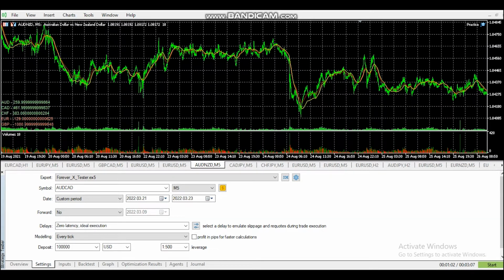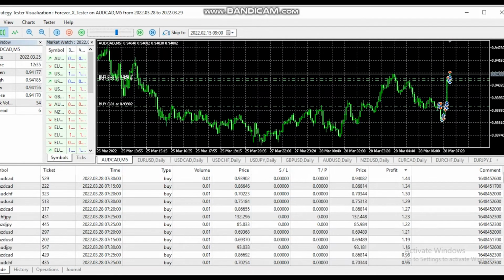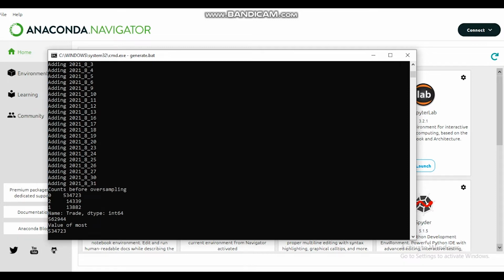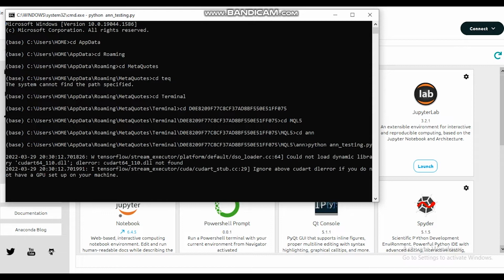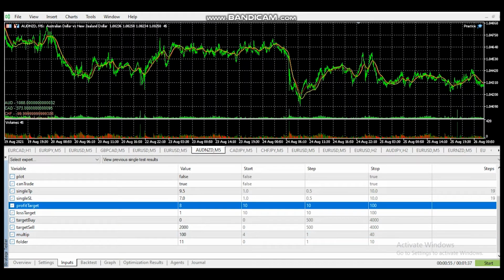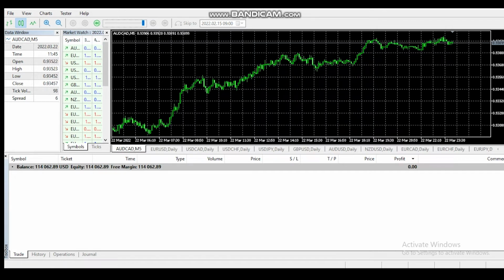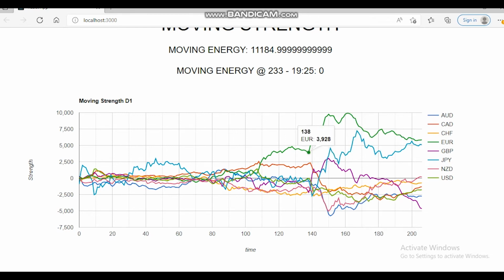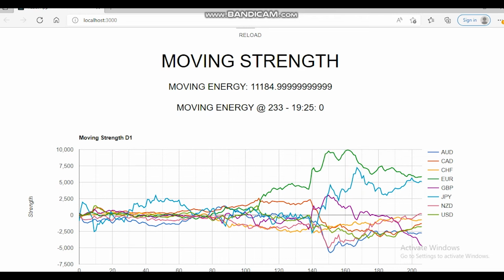Back Testing - FOREVER X Trading Robot || DOES DEEP LEARNING WORK ON FOREX? - 10% Daily Growth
This video is the second in a series of videos discussing the use of deep learning on the Forex markets. The system is built using MQL5, PYTHON, REACT AND NODEJS.

In this video we take a look at generating data, training our model and back testing our trading robot.

Some other information:
1. I DO NOT TAKE MONEY TO TRADE ON BEHALF OF PEOPLE
2. I AM HESITANT TO SELL THE SYSTEM TO ANYONE, AS I CANNOT GUARANTEE 100% SUCCESS
3. THIS VIDEO IS MEANT TO INSPIRE PEOPLE THAT ARE INSTERESTED IN THIS FIELD TO BUILD SOMETHING EVEN BETTER